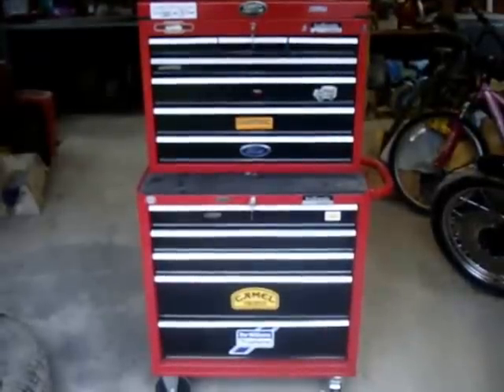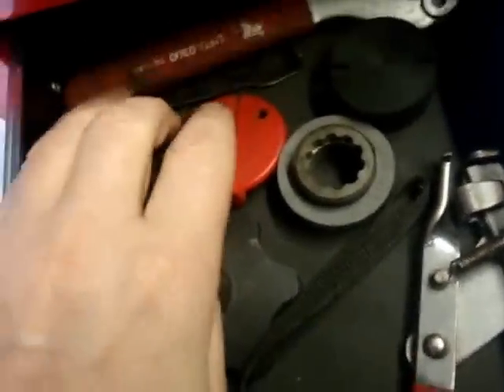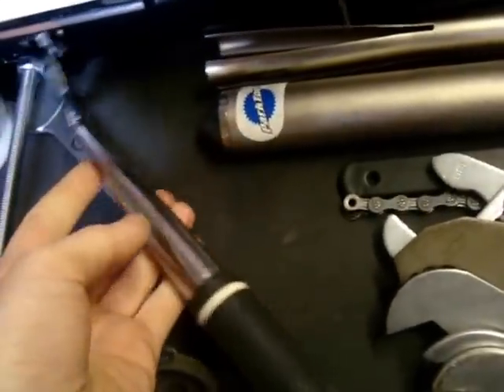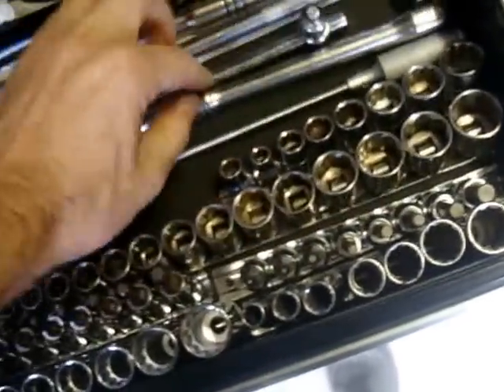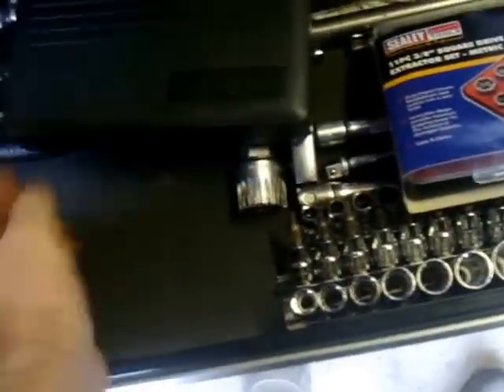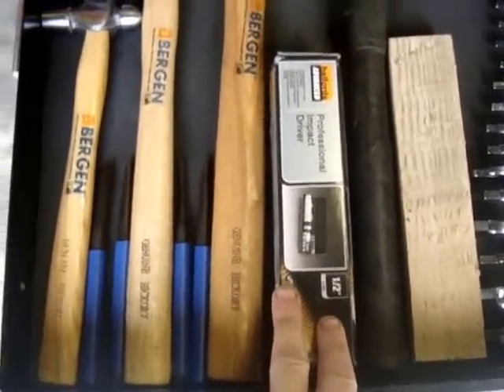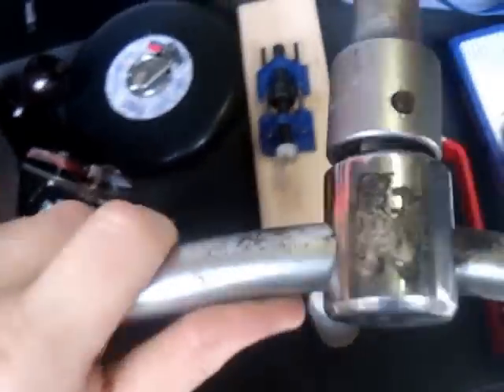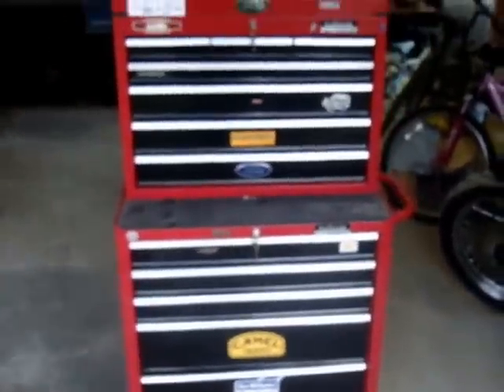My Halfords tool chest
My Halfords tool chest and tools.  A quick look in the draws off my tool chest explaining the mixed sets off tools I have for my bikes, motor bike, land rover and chainsaws.

 Most of my tools are from Halfords Oswestry. I have a trade card so I get them at a slight discount and they come with a lift time warranty. That said I have never broken one yet.

 Mark Pritchard Ellesmere Oswestry Wrexham.